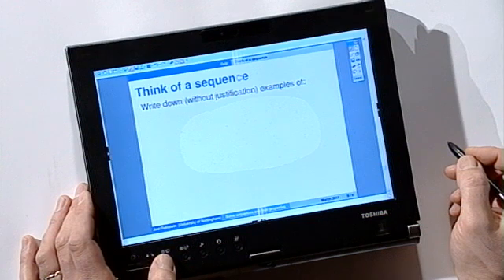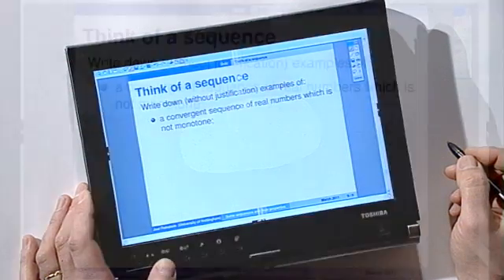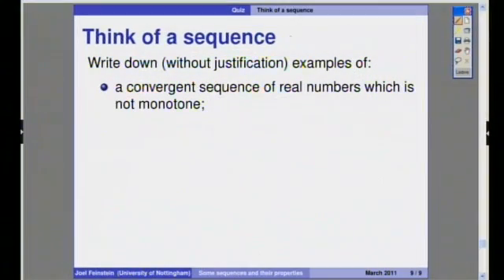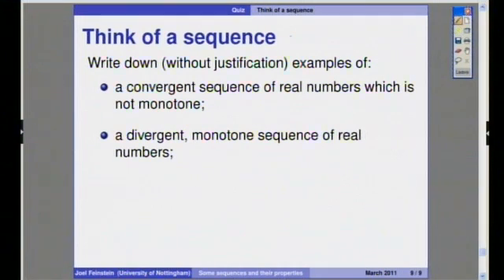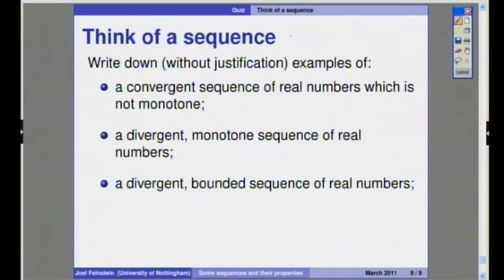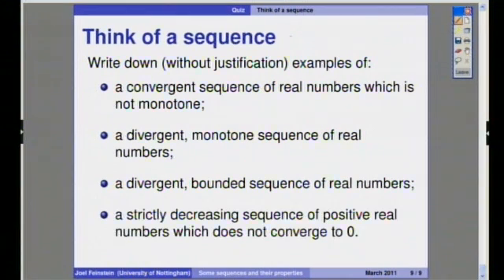Sequences and their properties - quiz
This video presents a quiz about sequences of real numbers and their properties.